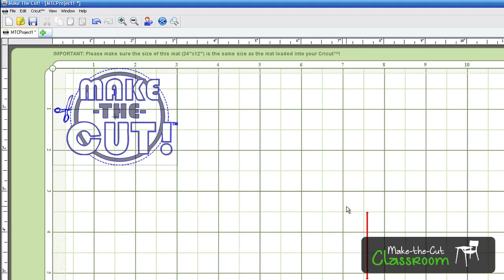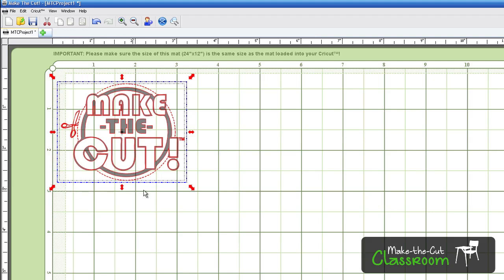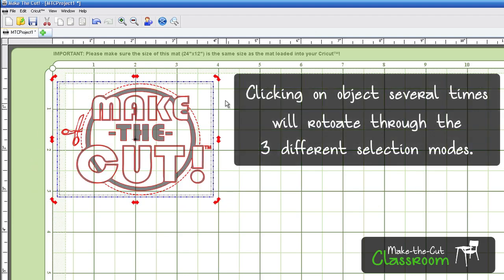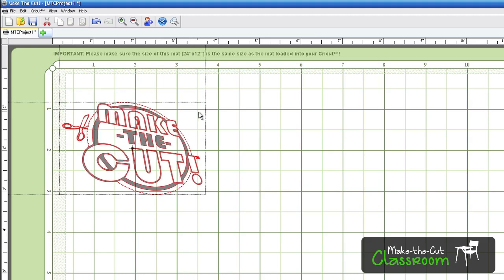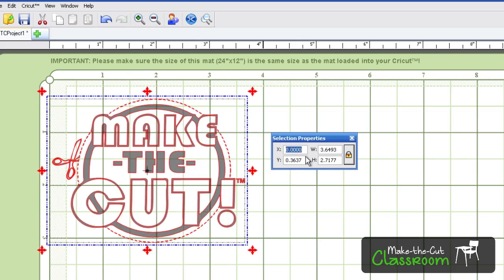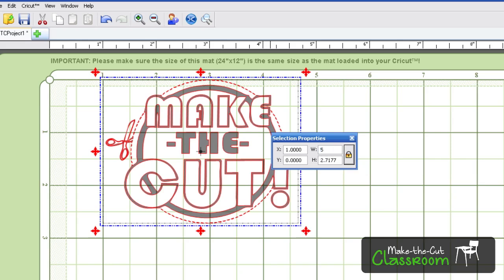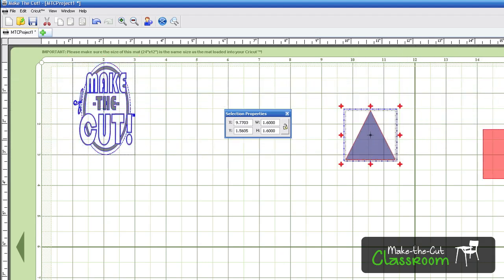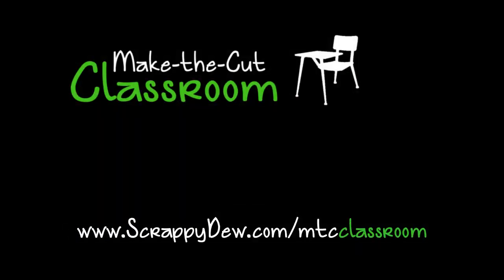Make the Cut Classroom: Moving, Scaling, Rotating in MTC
This video we explain how to move, rotate, resize, & warp an object. We also go into how to move and size something exactly without guessing if it's the correct size